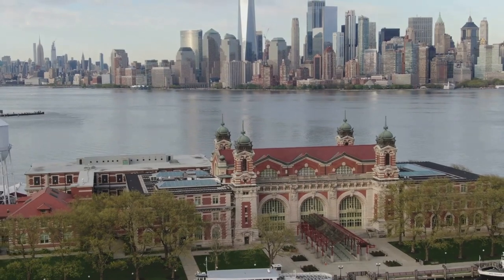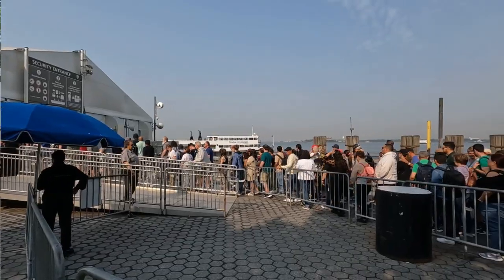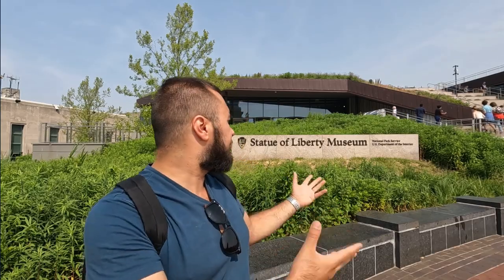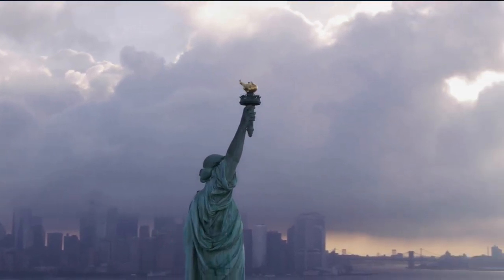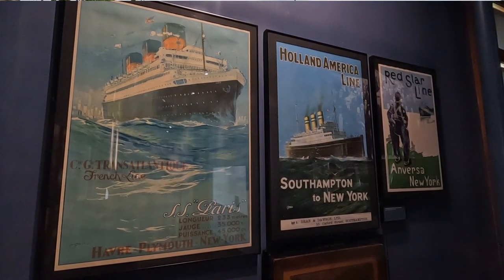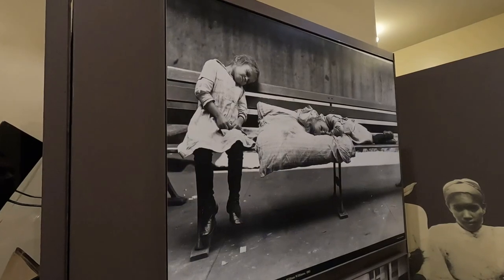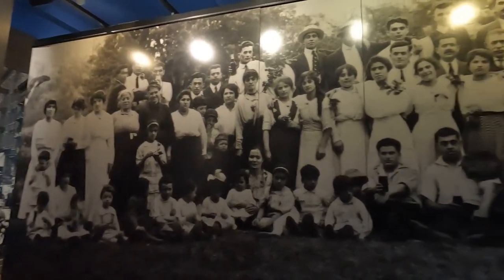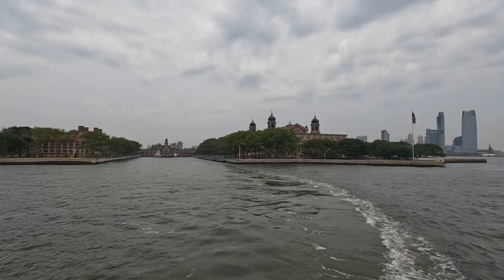How to See The Statue of Liberty and Ellis Island - From a NYC local 🗽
I recommend THIS BOOK for more info on New York City Travel

The Statue of Liberty and Ellis Island, located in New York Harbor are two of the most visited sites in New York City. These two icons represent freedom, liberty, and the pursuit of happiness in the United States. These monumental landmarks are a must see on you trip to New York City and this tour of the Statue of Liberty and Ellis Island will help you navigate these important sites as well as give you a history and understanding of both places.

On this tour we will begin in Lower Manhattan and Battery Park, take a look at Castle Clinton, the immigration processing center before 1890, then continue on the Statue of Liberty and Ellis Island Ferry to Liberty Island.

While on Liberty Island we will visit the Statue of Liberty Museum and the Statue of Liberty to learn about her fascinating history and how this iconic landmark has welcomed millions of immigrants seeking a new life in the United States.

We will then continue to Ellis Island where we will visit the Ellis Island National Immigration Museum, the Registry Room, learn about the immigrant story through the variety of exhibits, and finally research our family history and genealogy at the Ellis Island Family History Research Center.

JP has dedicated his life to traveling. He is a digital nomad who creates travel vlogs about interesting places all over the world. His travel videos teach viewers all about amazing destinations in a travel documentary type format. JP is a professional travel guide who seeks to educate and inspire you to check off all the items on your bucket list. He not only provides the viewer with travel essentials, but also educates on off the beaten path locations that you wouldn’t think to visit. Check out his travel vlog and be inspired to explore your world!